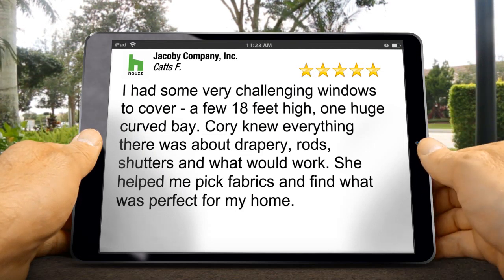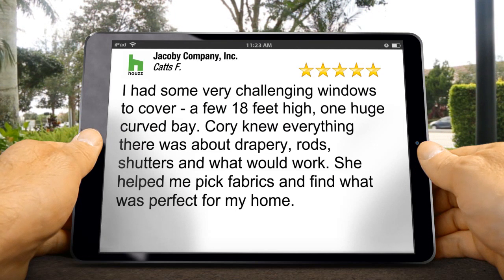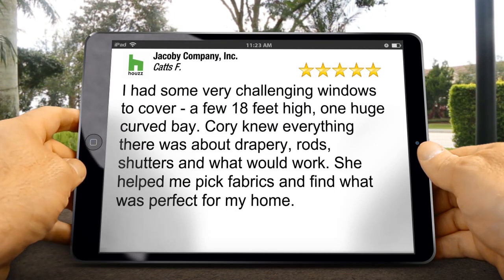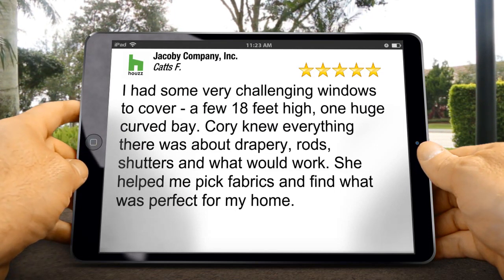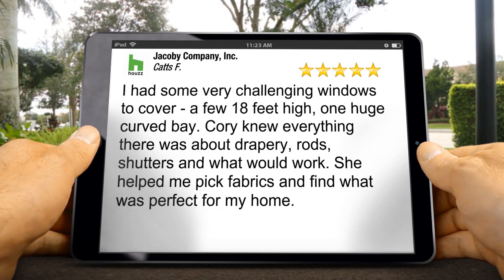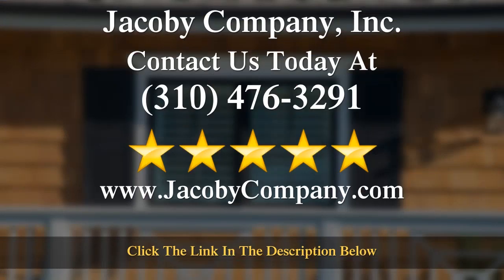Sherman Oaks CA American Made Shutters Faux Shutters Plantation Shutters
| Looking for faux shutters or plantation shutters for custom installation in the home? Need to install American made shutters in your master bedroom? Contact Jacoby Company today at to hire the very best family-owned company in Sherman Oaks, CA for your home decor project. Ask about our on-site consultations! At Jacoby Company, our personalized touch makes home renovation simple!

Jacoby Company reviews

5 Star Review

I had some very challenging windows to cover - a few 18 feet high, one huge curved bay. Cory knew everything there was about drapery, rods, shutters and what would work. She helped me pick fabrics and find what was perfect for my home.

We handle every phase of renovation, from concept to execution, so you never have to worry about anything but how elegant your rooms will look.